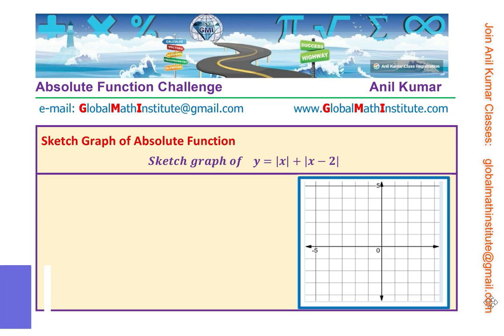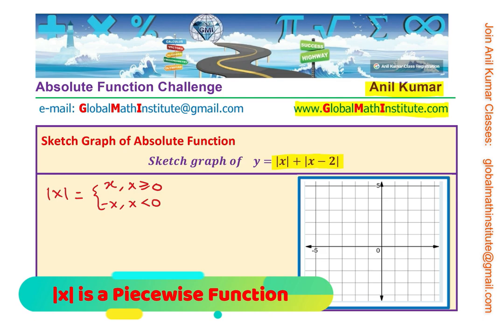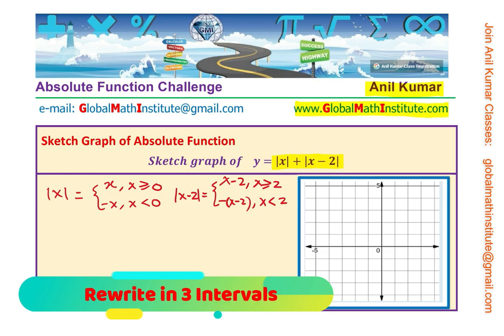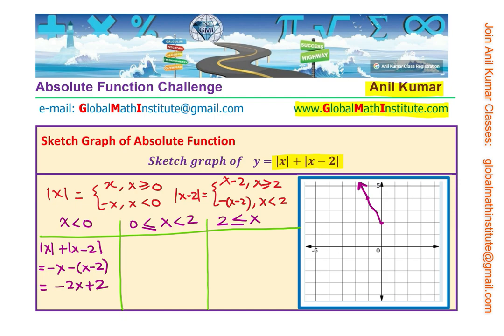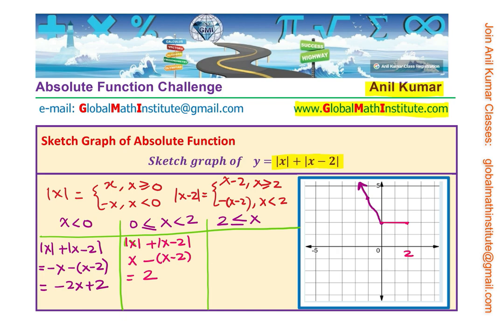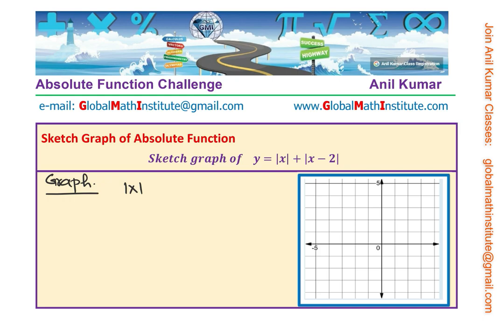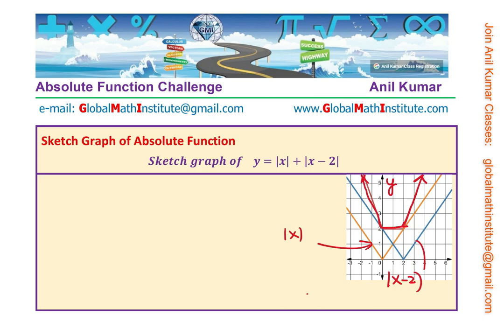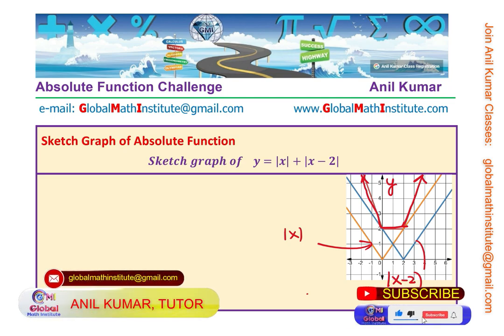How to Graph Combination of Absolute Value Functions